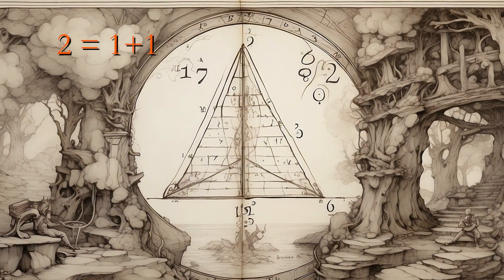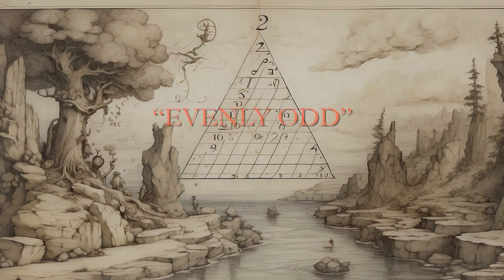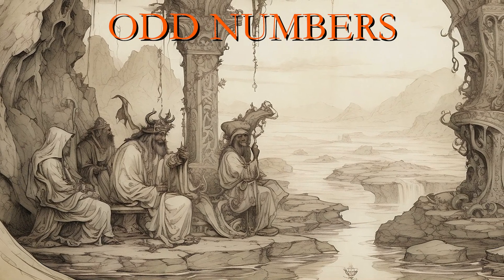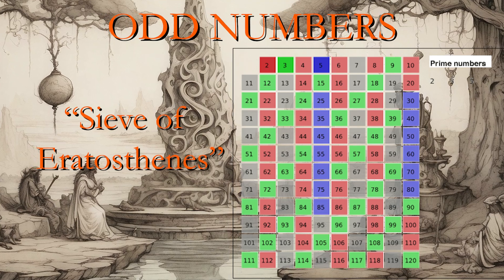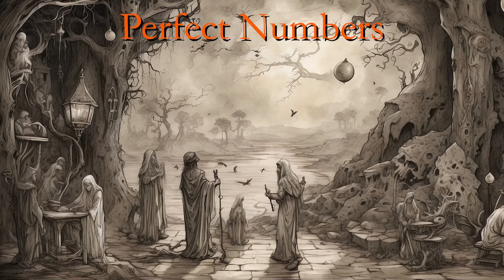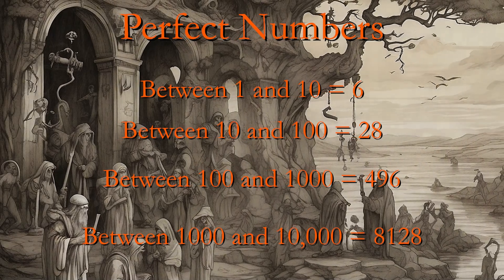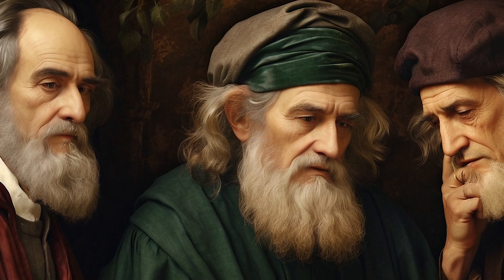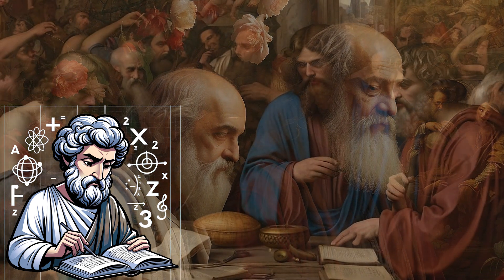Esoteric - Pythagorean Views on Numbers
Tonight’s video is a continuation of a presentation from a few weeks ago – "Pythagoras, his tenets and his followers", which can be viewed

In it we will continue our exploration of William Wyn Westcott’s magisterial 1911 work – NUMBERS THEIR OCCULT POWER AND MYSTIC VIRTUES.

This is a significantly more complex video than the previous presentation. I’ve tried to make the more arcane numerology clearer through the use of animations.

I’ve divided the presentation into two sections that were not part of the original work. The first deals with the properties and features of odd and even numbers, while the second looks more at the interpretations that can be made of the preceding discourse.